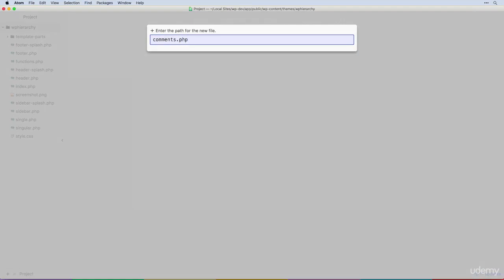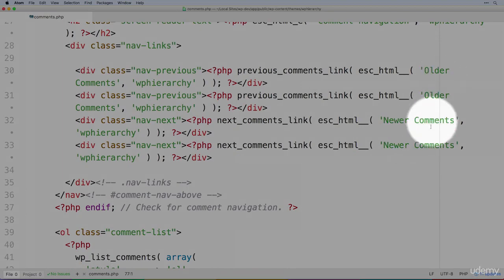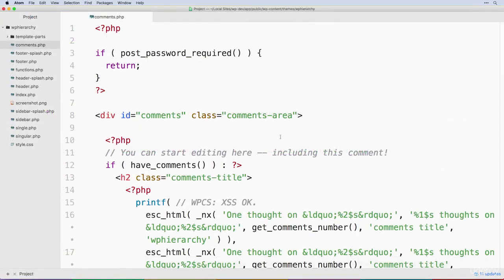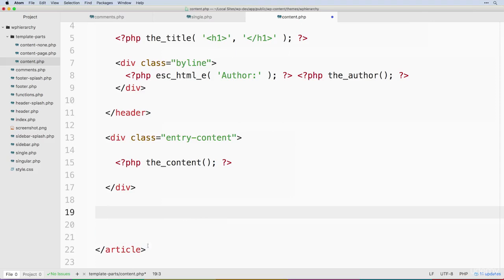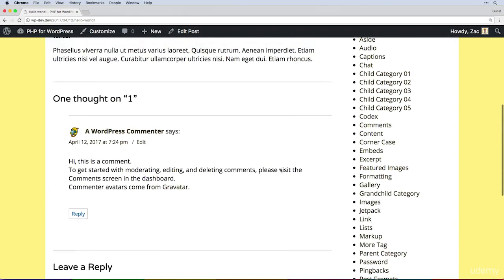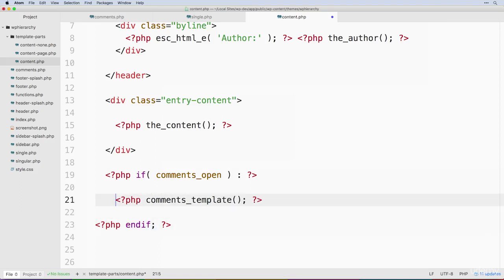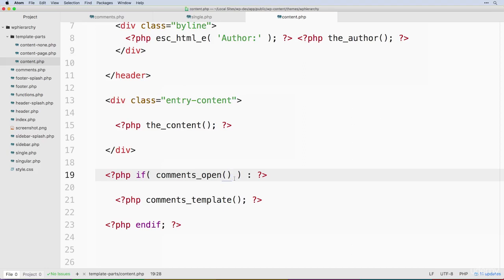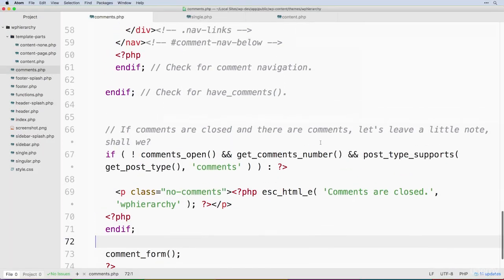049 Working with the comments php template